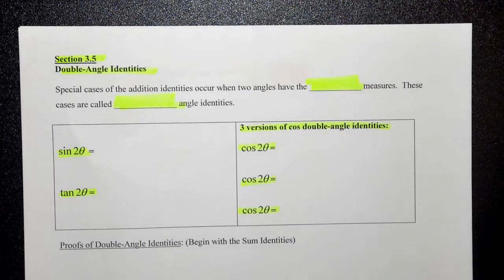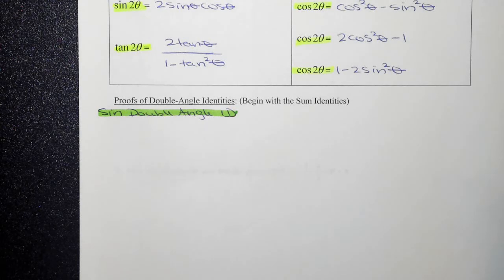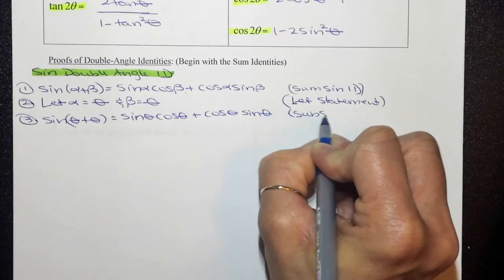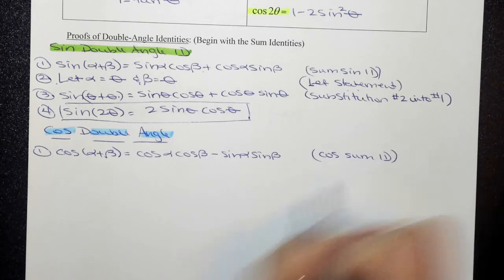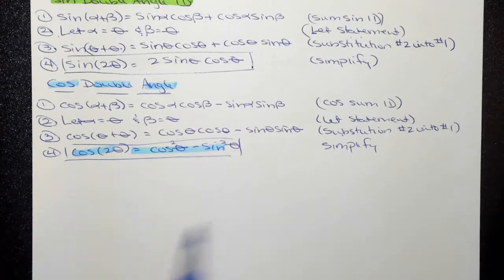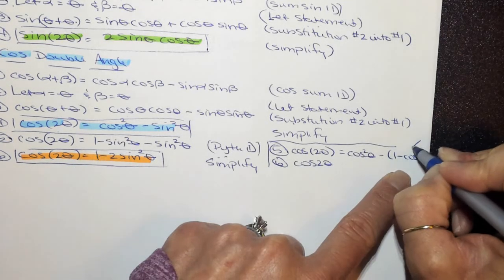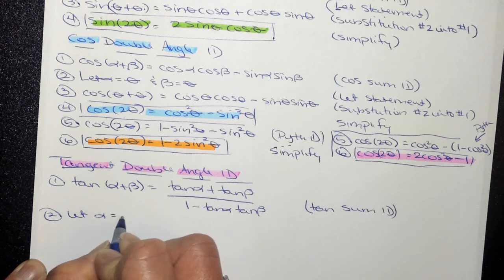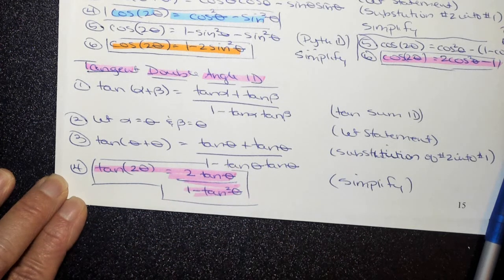PCH U3 3 5 p 15